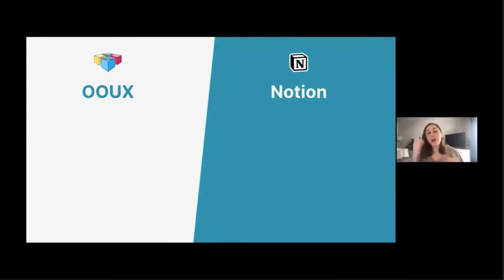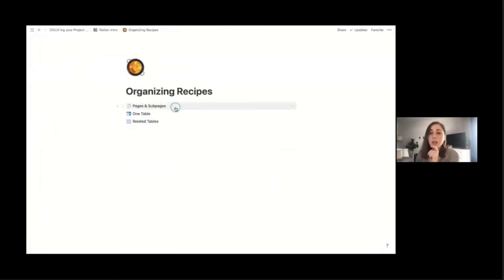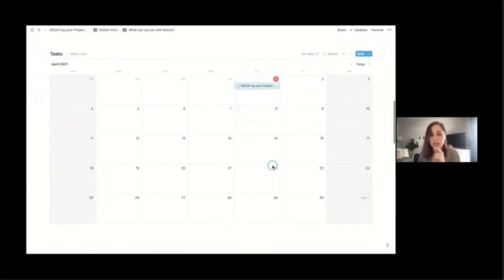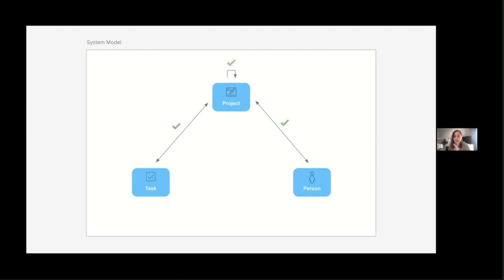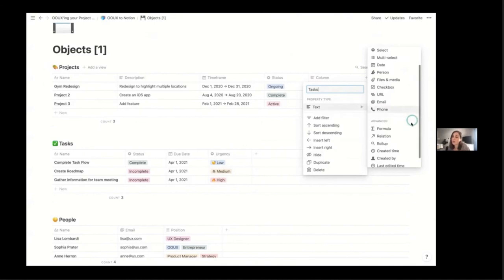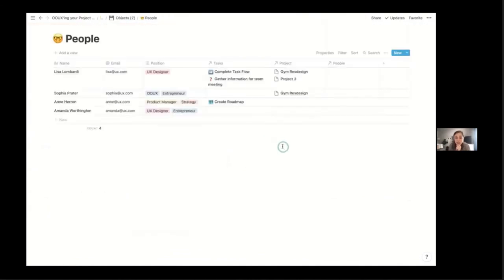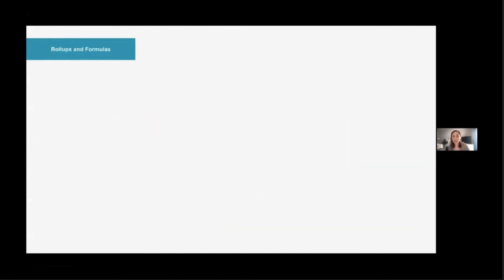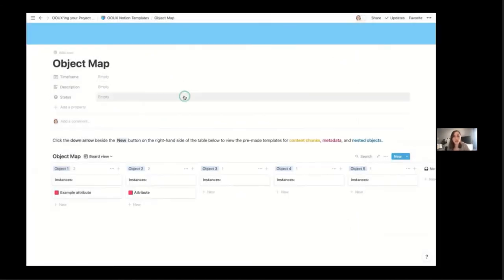OOUX'ing your Project Management with Notion (Object-Oriented UX)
An Object-Oriented UX Happy Hour MeetUp where I explore how OOUX and Notion relate and how diving into one will help you build mastery of the other.